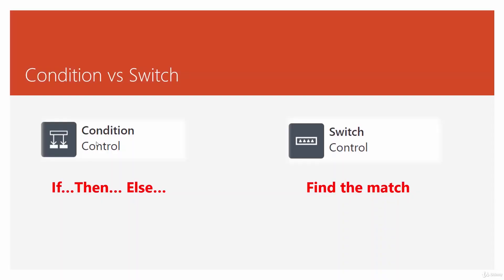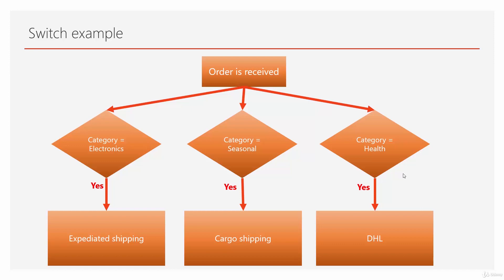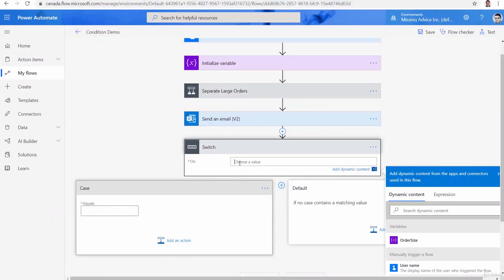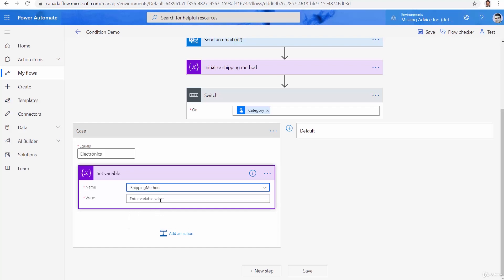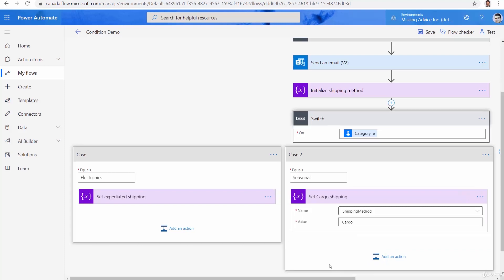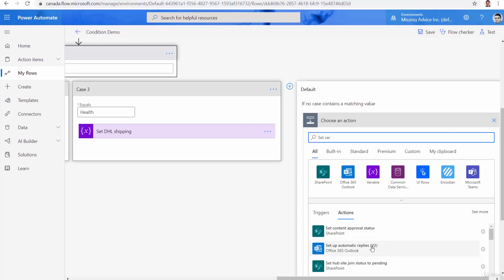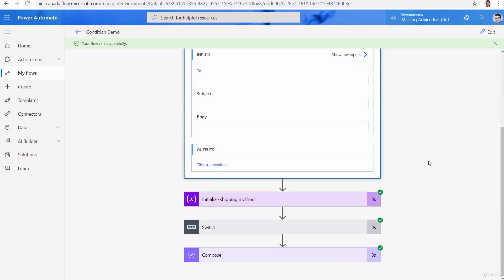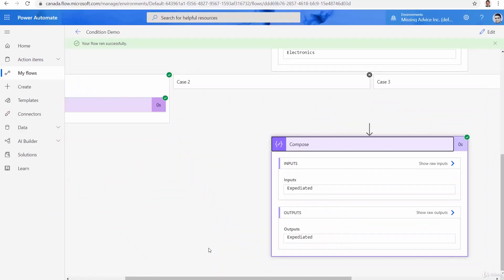Working with Flow Switch | Microsoft Power Automate (Flow) Crash Course